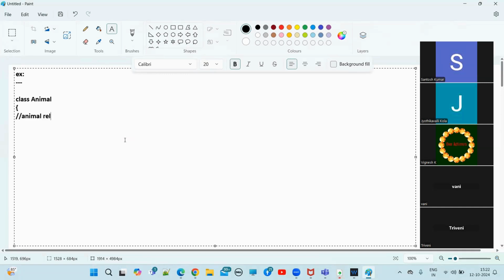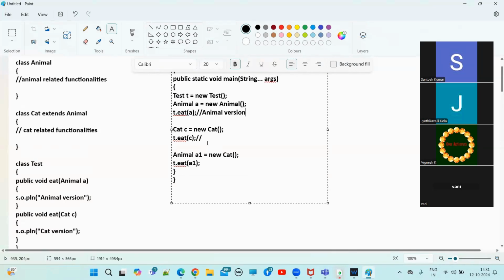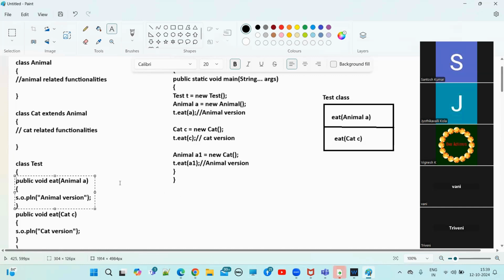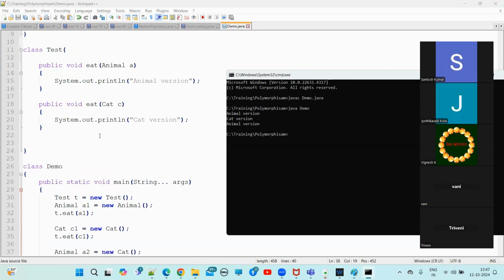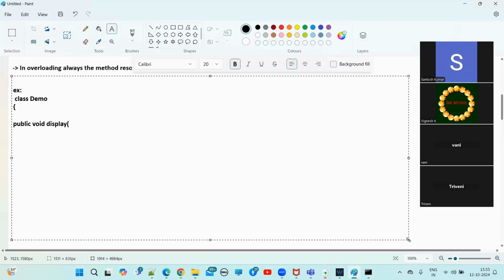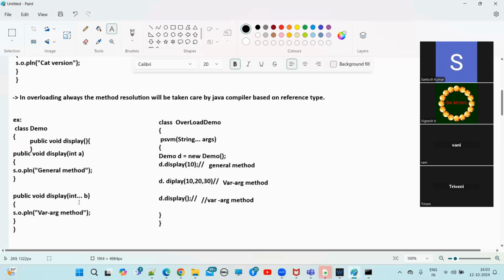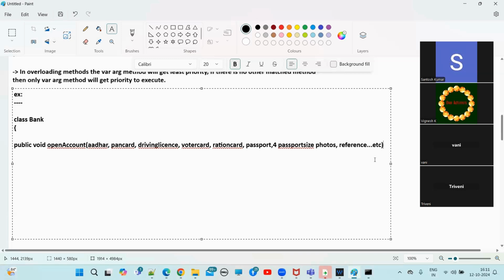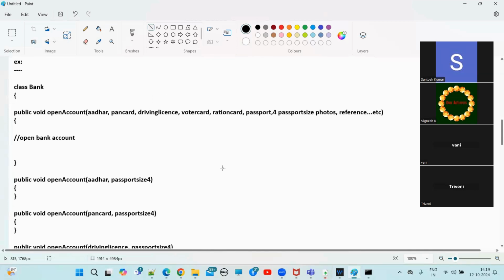PolyMorphism(overloading methods)-part2|Java Tutorial|Java 2024|Full Stack Java|Online Java Training